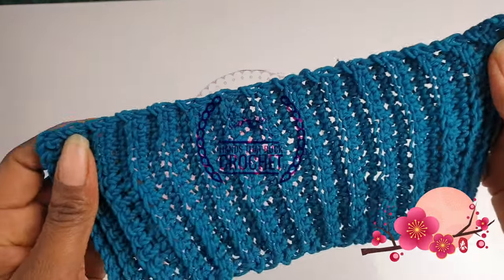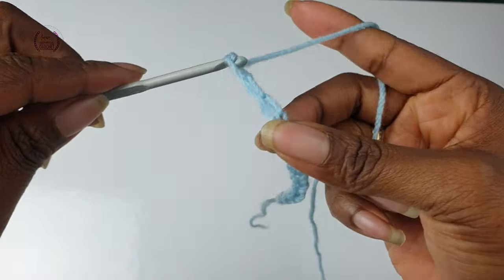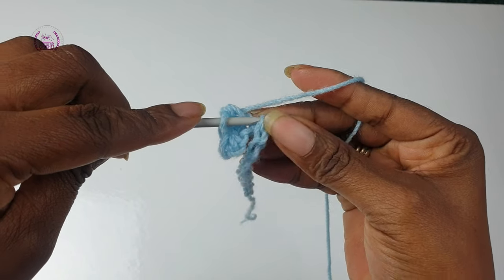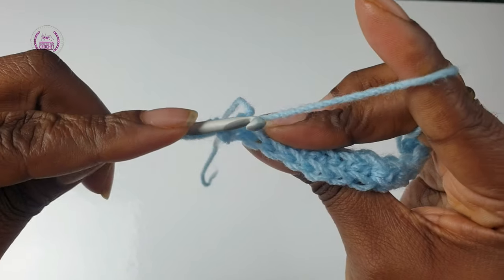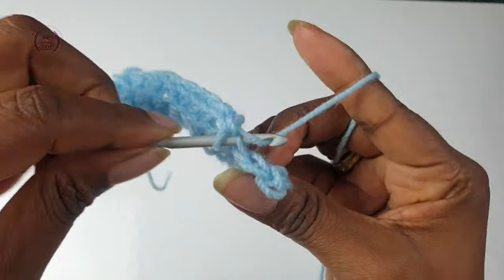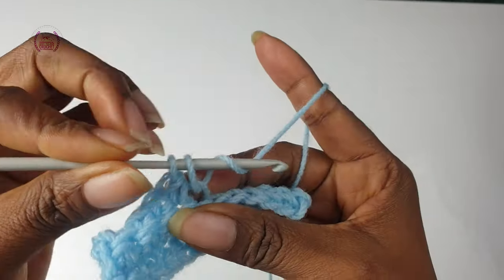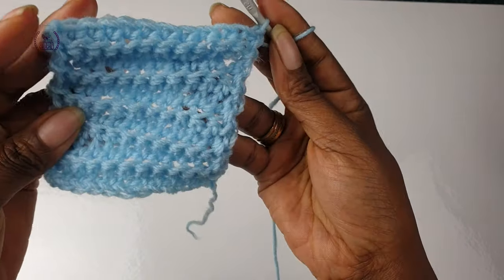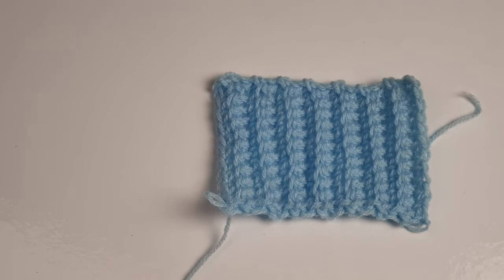Left handed CROCHET RIBBING: Single Crochet (Beginners) ||| handsthatrockcrochet 💙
Create a very easy stretchy fabric that can be used for many crochet projects. Projects such as brim of hats, cuffs, sleeves, wrist warmers, waistbands,  top of skirts etc.

CROCHET FREE PATTERNS!!!

WE VALUE YOU AS A FRIEND!
💙💙💙💙💙💙💙💙Your presence here is greatly appreciated.

TIME STAMPS
   00:00 Intro
   00:41 How to make a slip knot
   01:12 How to crochet chain stitches
   01:30 How to crochet single crochet stitches
   03:06 Crochet through the back loop
   05:02 How to create straight perfect crochet edges
   06:01 How to maintain perfect ribbing stitches
   08:18 Outro and salutations

LATEST TUTORIALS

CHECK OUT!!!

Let's Be Friends on:

✊ Instargam/handsthatrockcrochet

MUSIC

Nice to you   Vibe Track
Touching moment